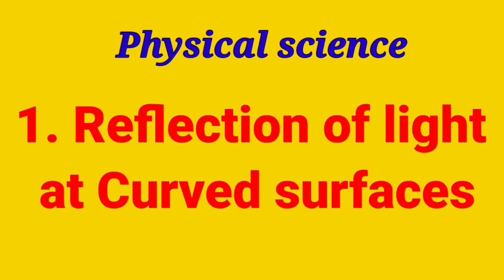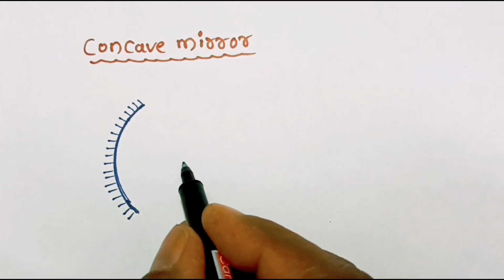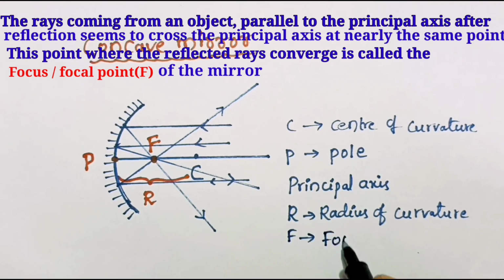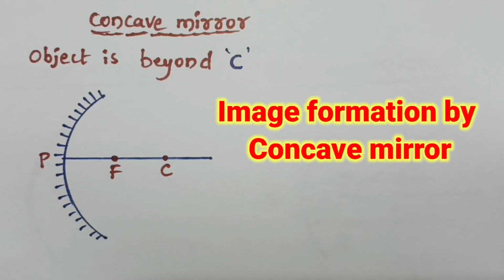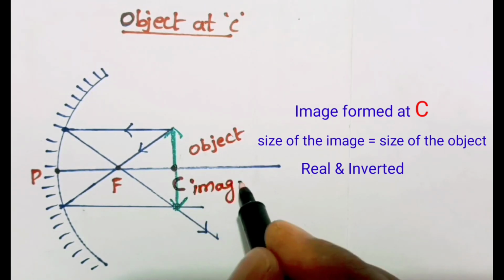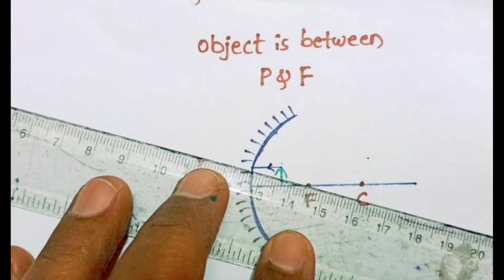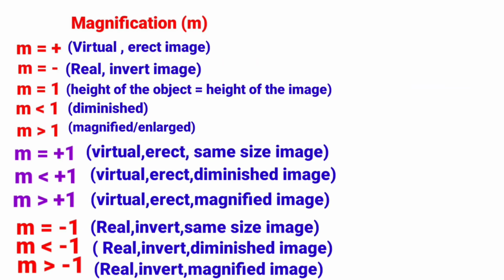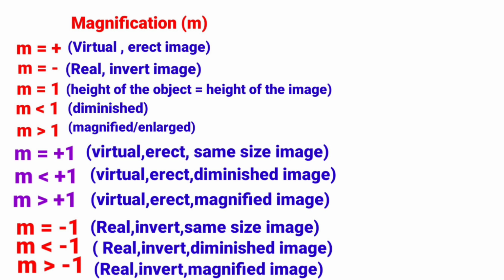10th class physical science Reflection of light at curved surface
10th class physical science Reflection of light at curved surface. easy explanation.
TS and AP syllabus...ray diagrams.# concave mirror and convex mirror.